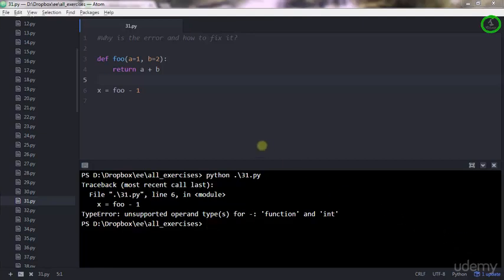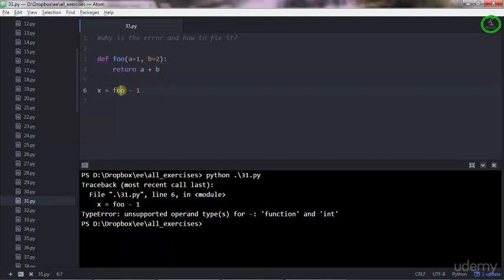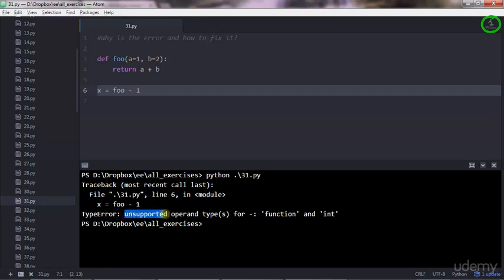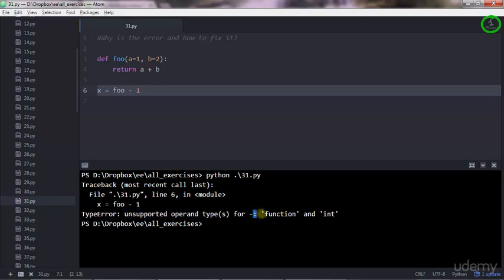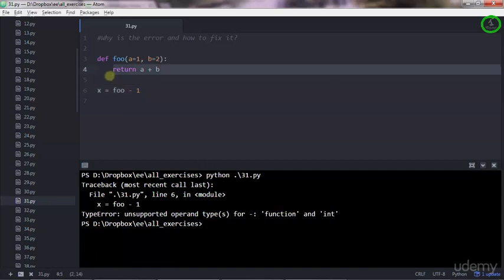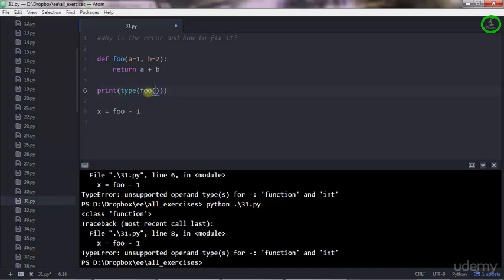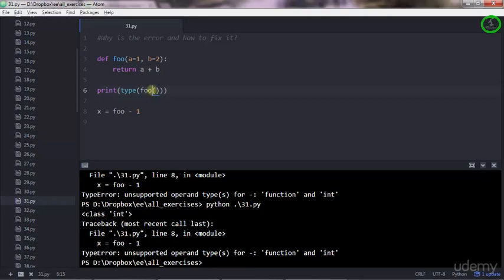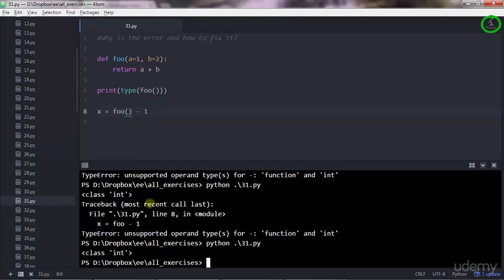The Python Workbook: Solve 100 Exercises : Exercise 31: Solution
The Python Workbook: Solve 100 Exercises
An interactive Python course that will test your Python skills and help you create Python programs on your own.